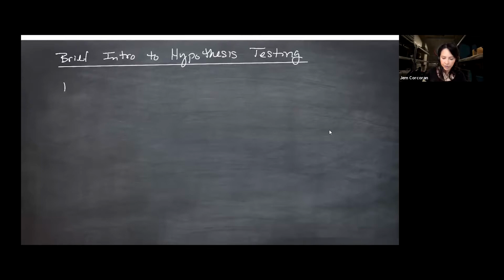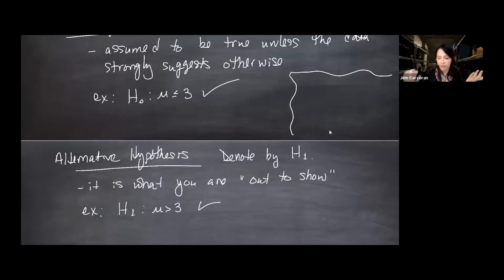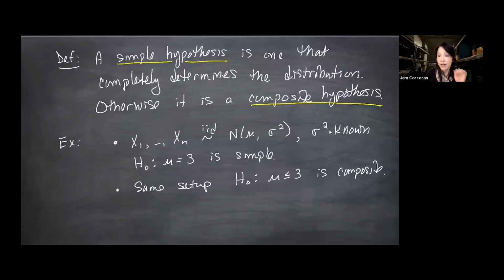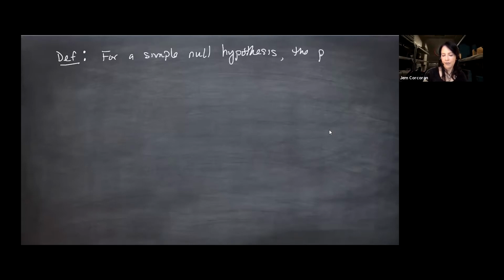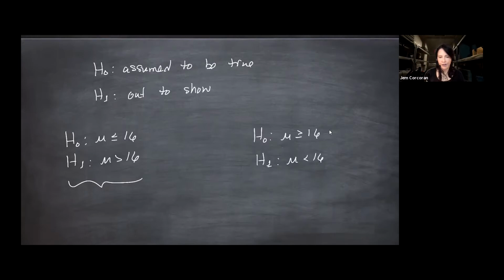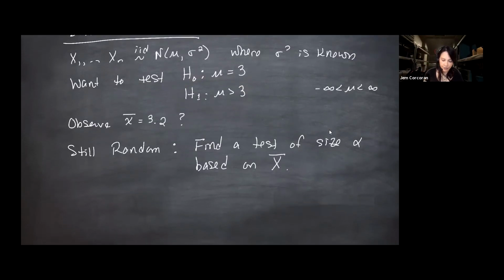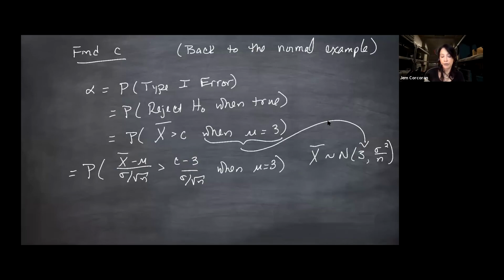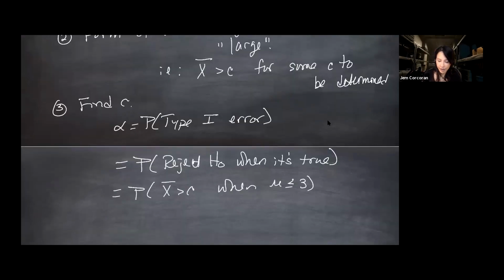Mathematical Statistics, Lecture 19